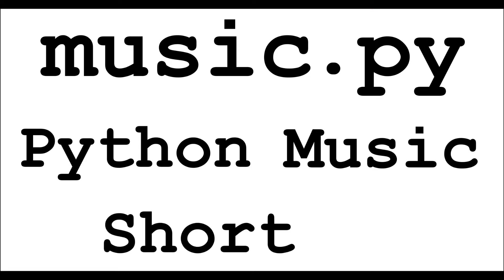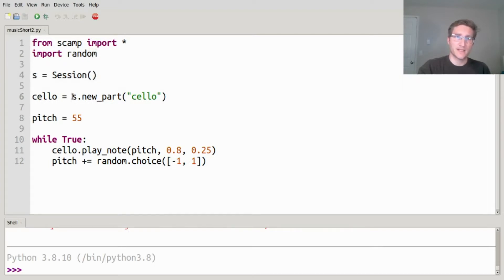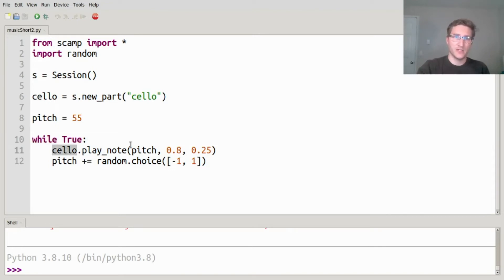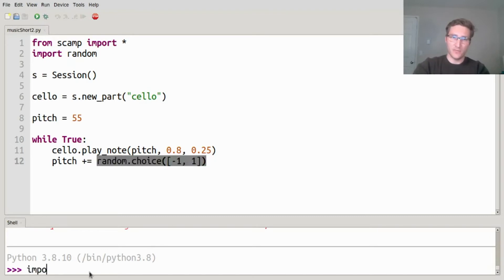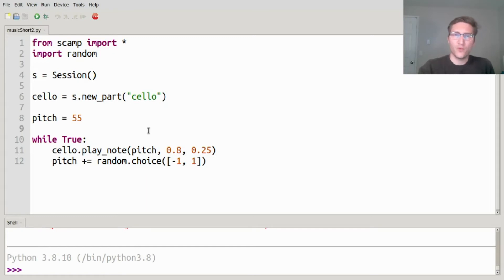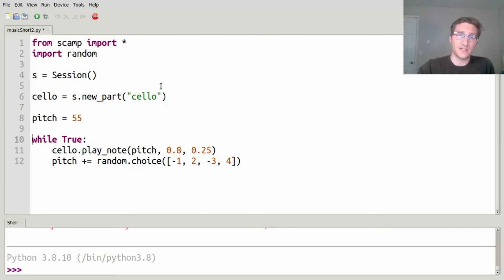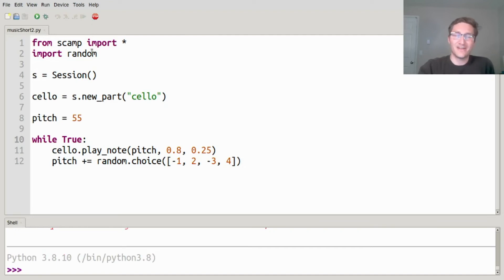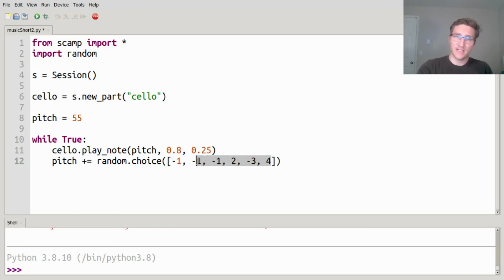Random Walk Music! (Python Music Short #2)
In today's Python Music Short, I show you how to make music from a random walk!

If you want to try it yourself, you can get the code To run it, you'll need to install the SCAMP libraries for computer-assisted music in Python. Instructions for getting up and running can be found

Also, consider taking my course on Kadenze.com, which will guide you step-by-step in getting started with Python and SCAMP, and also helps supports my work Further information on lessons and workshops I teach can be found